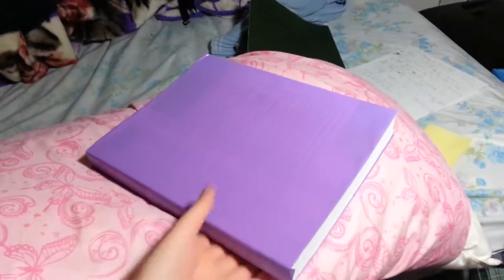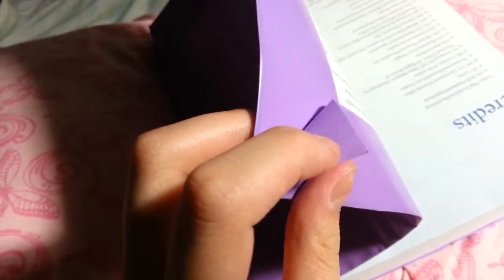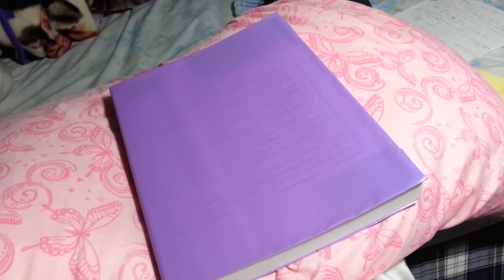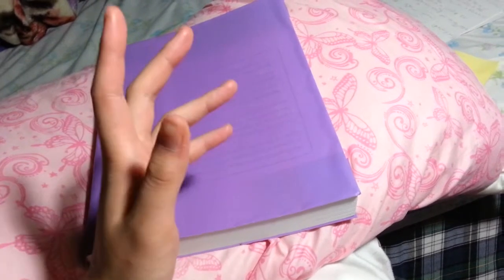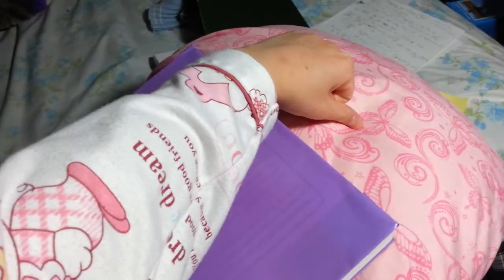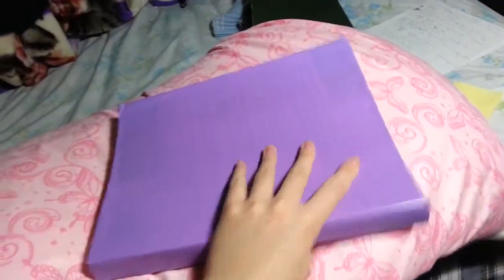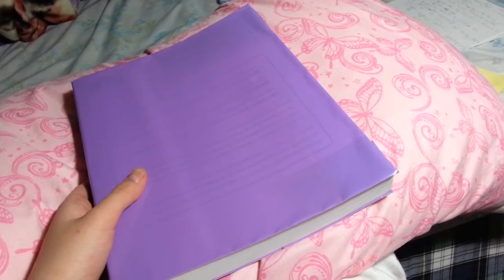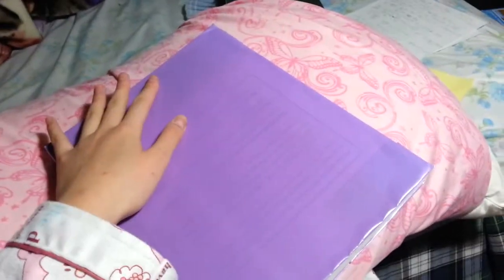Options for Book Covers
I apologize for that weird "HUH" and skip at the end of the video. I think that sound may have been my heater. My audio didn't get cut off there, though, thank goodness.